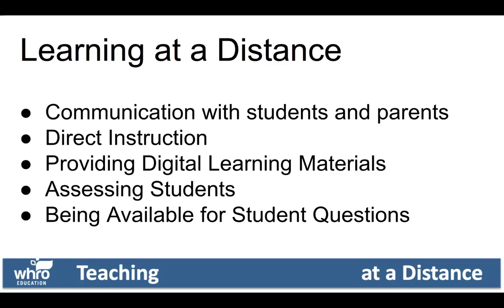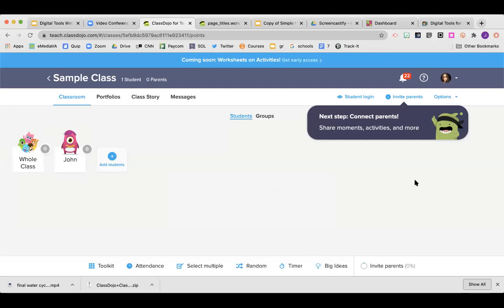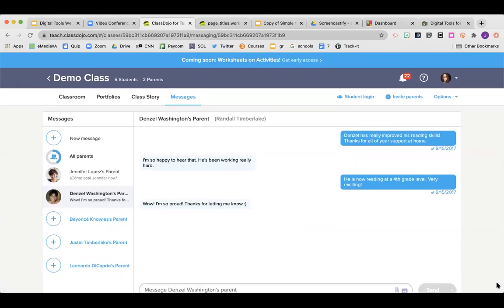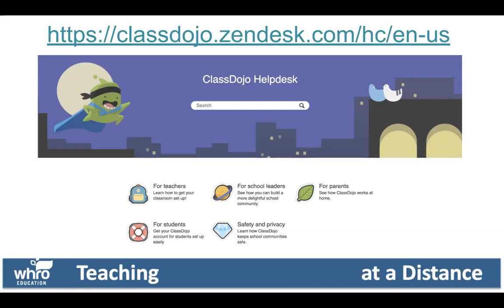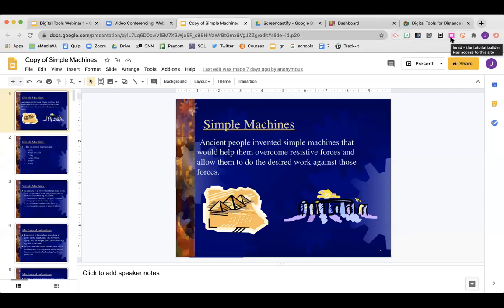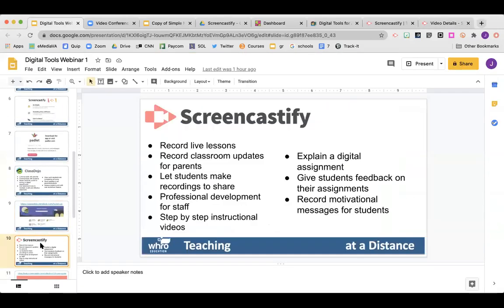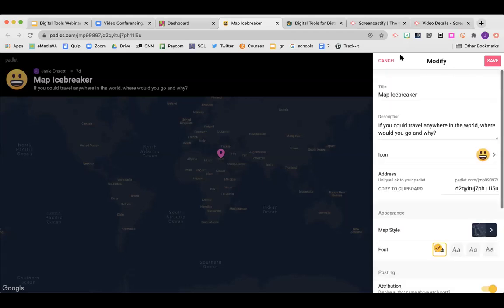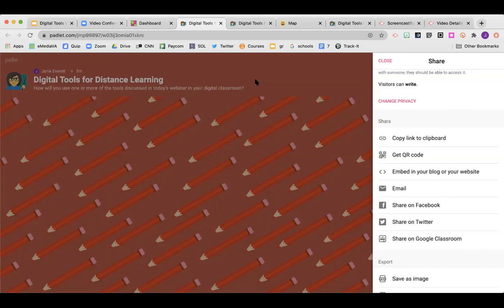Tools for Teaching at a Distance: Screencastify, Class Dojo, Padlet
This session dives deeper into Screencastify, Class Dojo, and Padlet. Attendees will learn how to navigate these digital tools and will also discover how each one can assist teachers and students in a distance-learning environment.